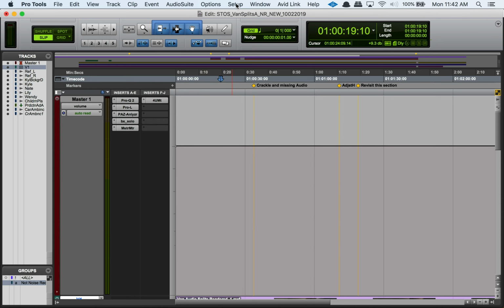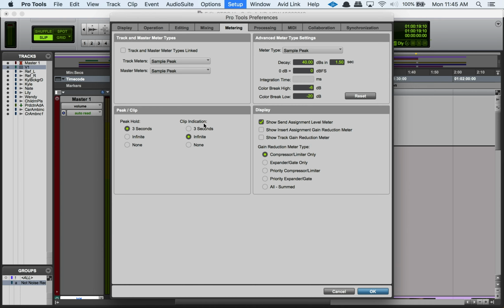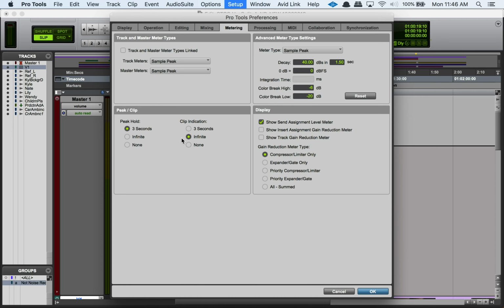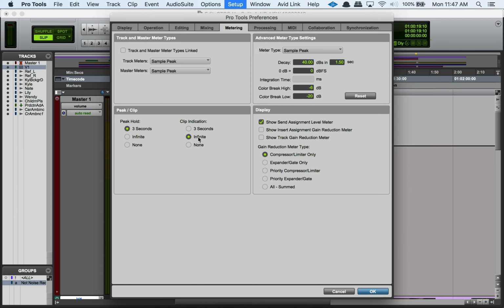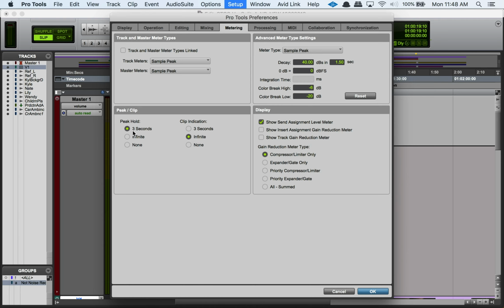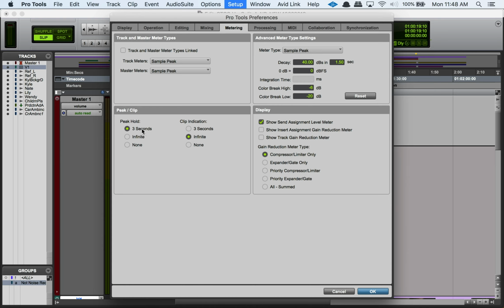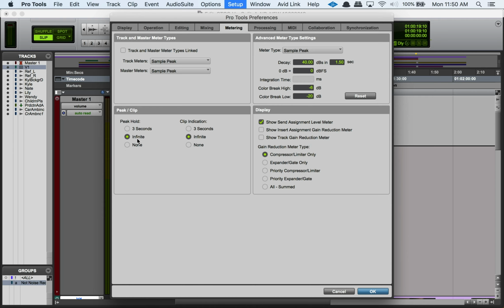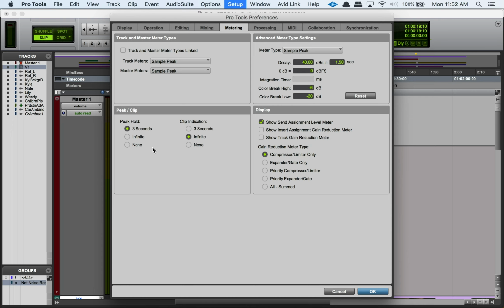Pro Tools Basics: Peak and Clip Indicator Settings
In this shorty video, we talk about the peak hold indicator and clip indicator settings.  Hope you like it!